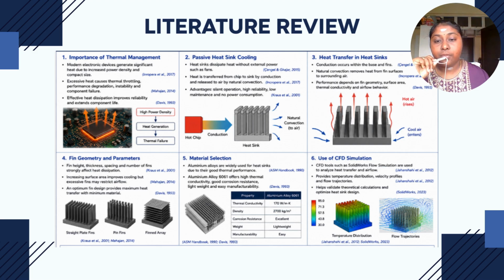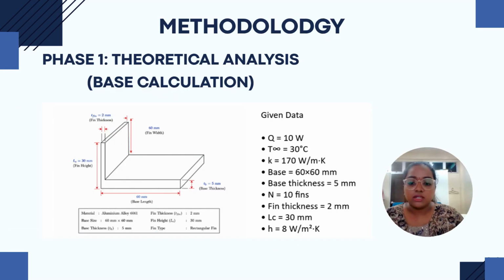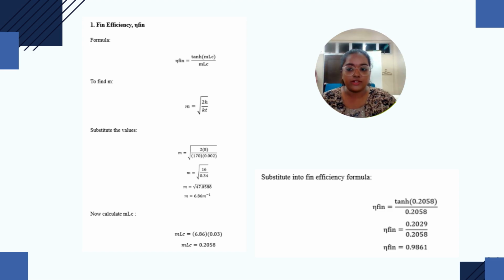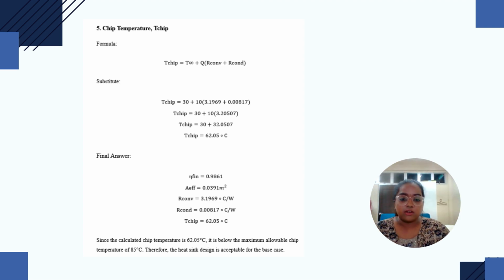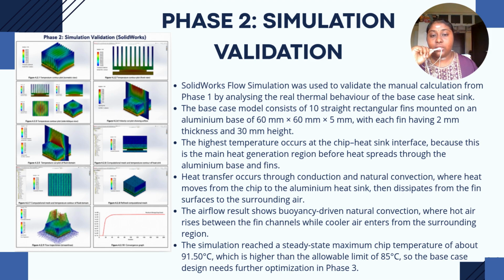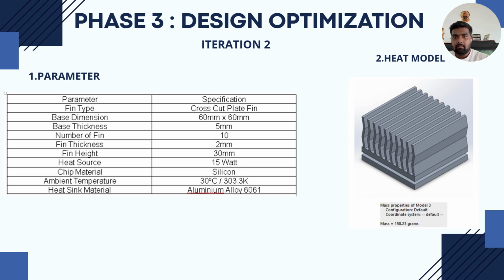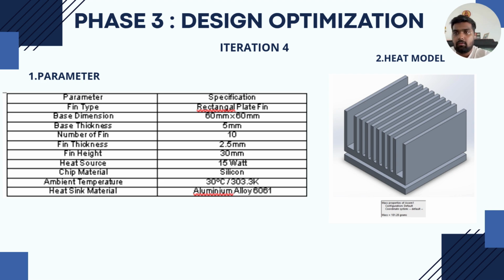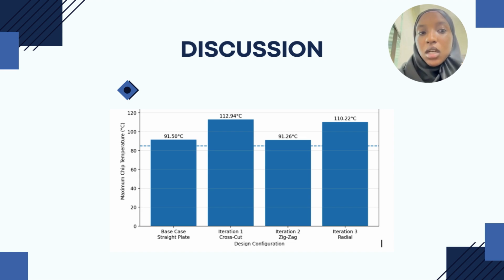25 June 2026